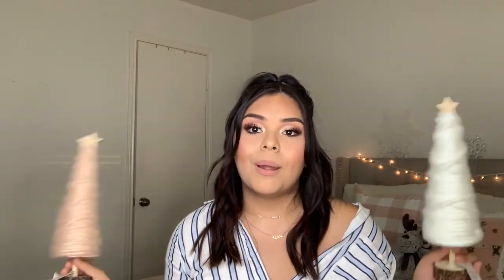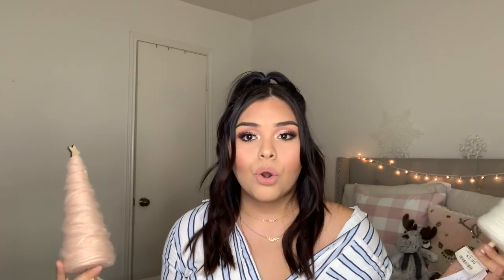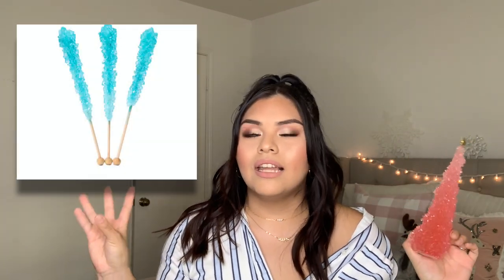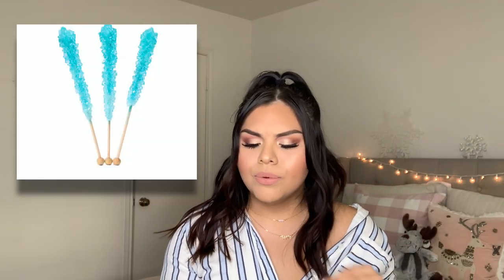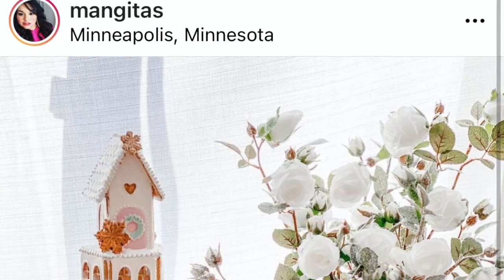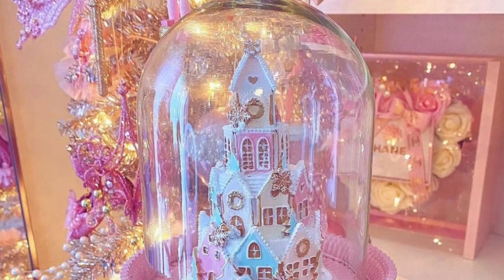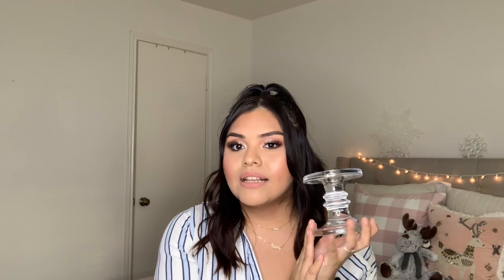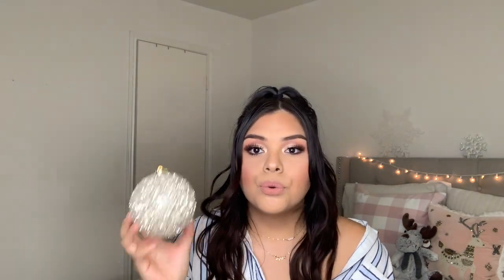Tj Maxx Christmas Decor Haul + Target & Homegoods 🎄🥰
hey friends 😘 here’s another video of  MORE Christmas decor I found 😍 hope you enjoy